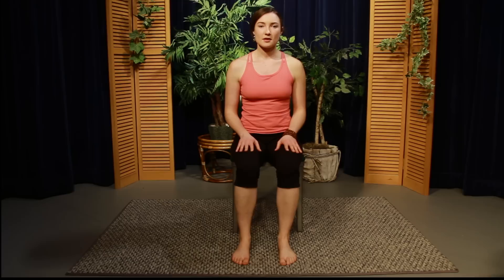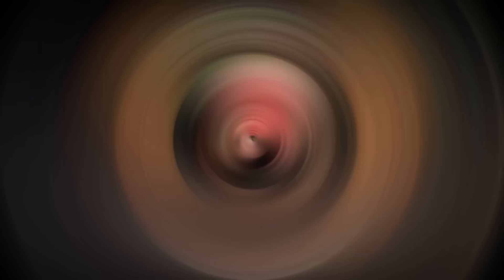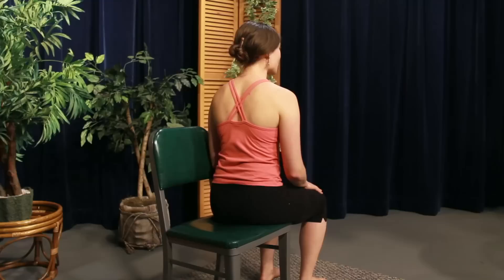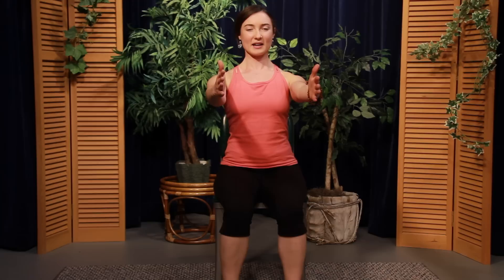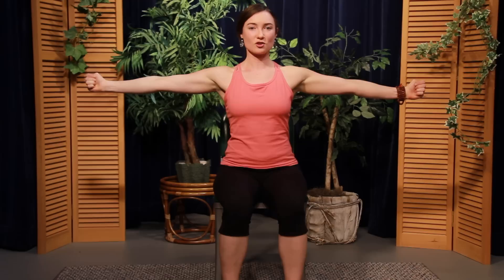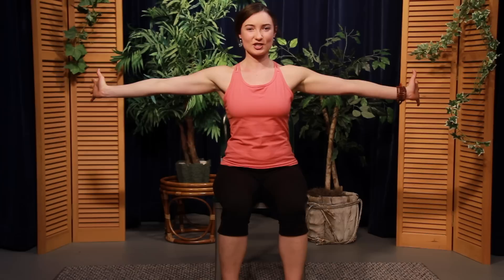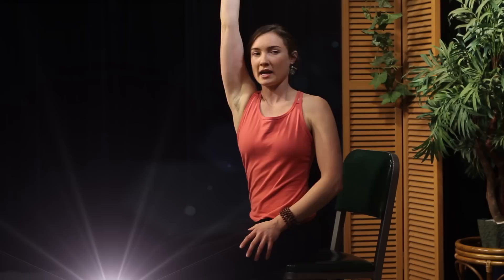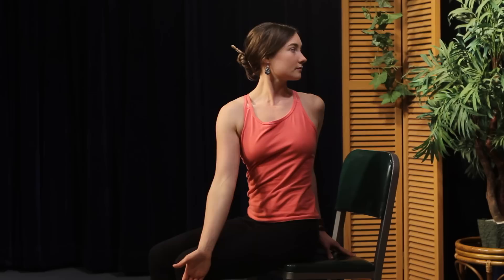Office Yoga Break featuring Nancy Metcalf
Nancy Metcalf showcases some  yoga techniques that can help relax the body in a workplace environment.